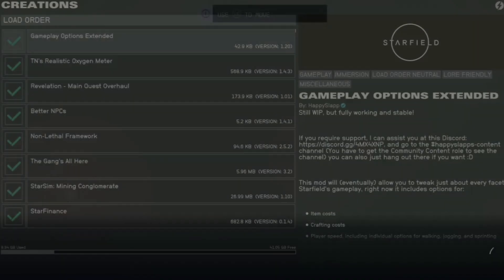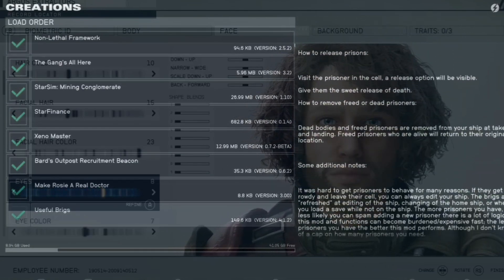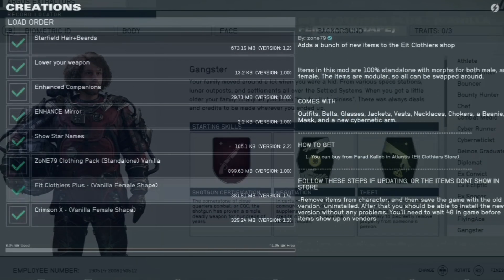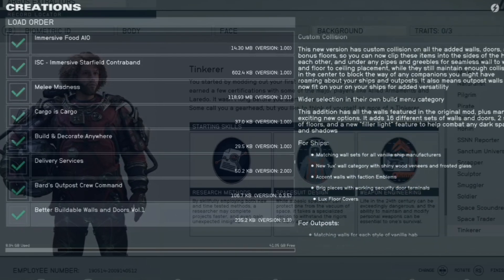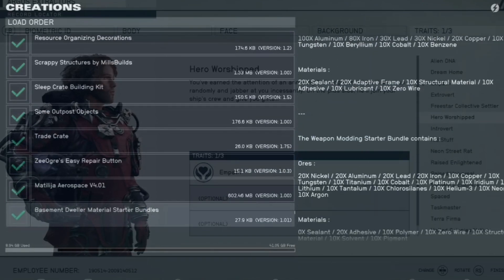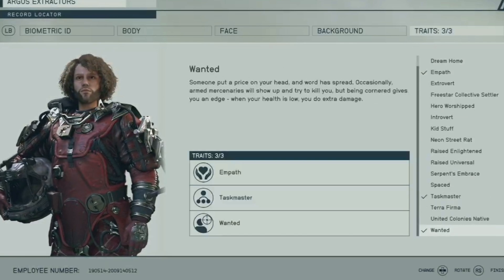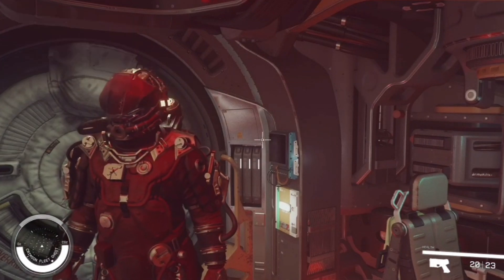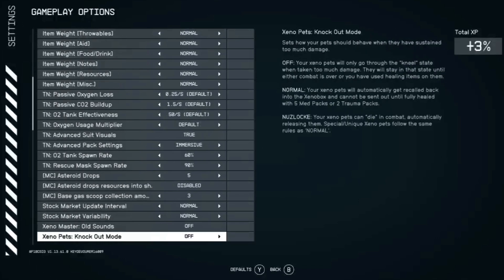New Start Full Load Order: Starfield Mod Review Playthrough Xbox ep1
Starfield Xbox X Gamepass Ultimate Remote Played on an s23 Ultra

this is a new mod review, "let's play"-style series where we will follow a single PC through the course of the game. this playthrough is fairly heavily moded, and mods in the current load order have been highlighted in previous mod review videos on the channel.

episode 1 starts the game with skk crimson fleet fast start mod. We review the entire 69 Mod load order, talk about character creation, and then set our in game settings.

Mods Used in Series:

Will Update with list of 69 mods used and their author.